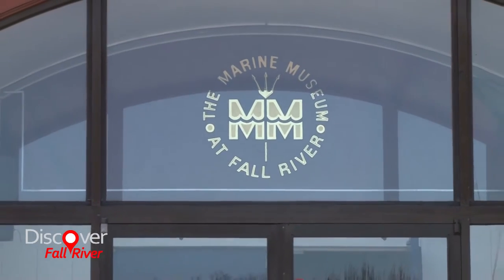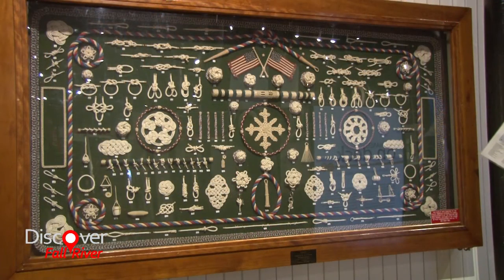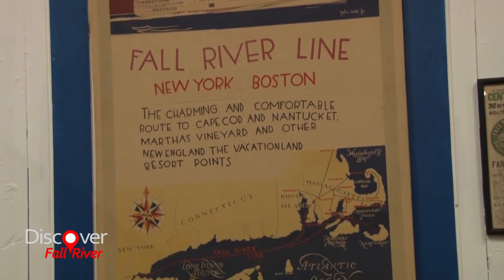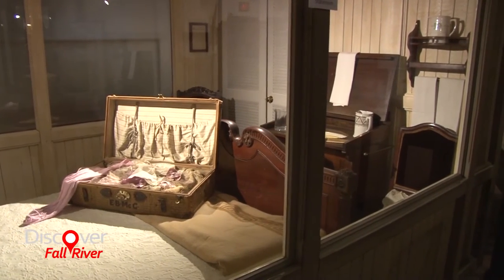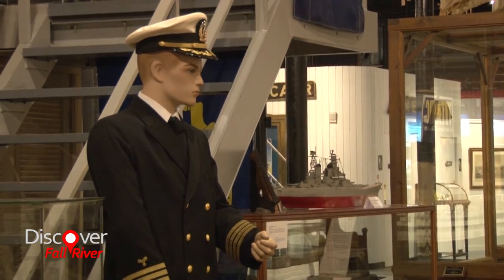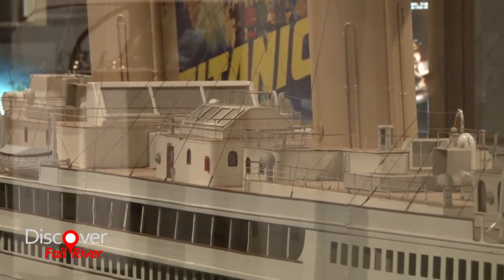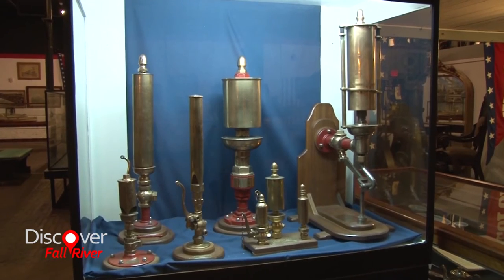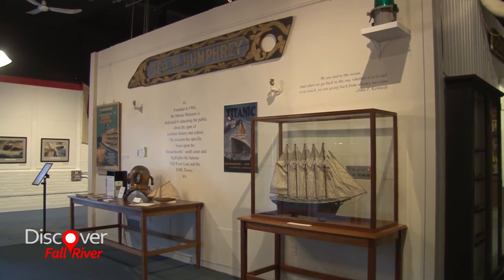Discover Fall River - Marine Museum of Fall River